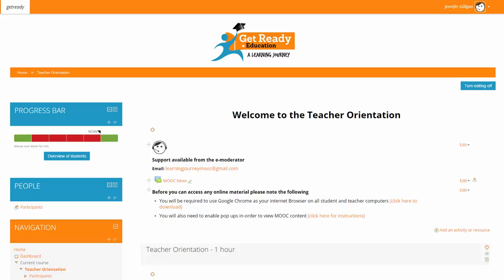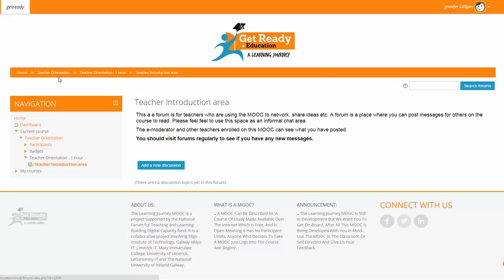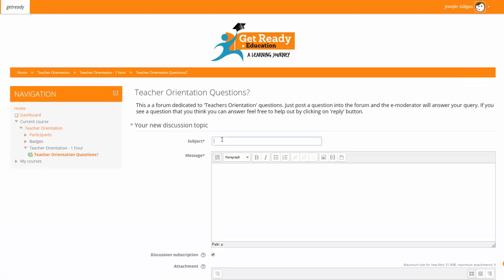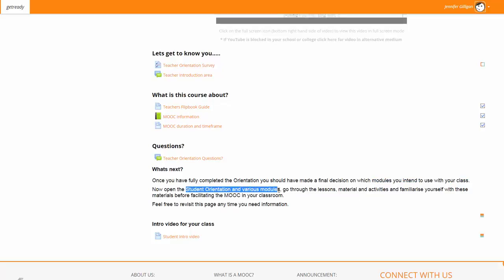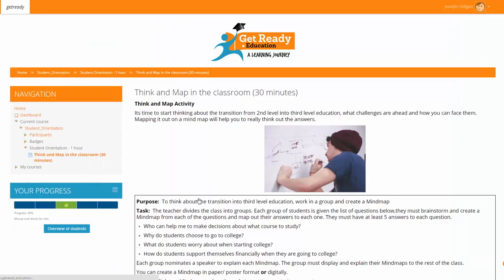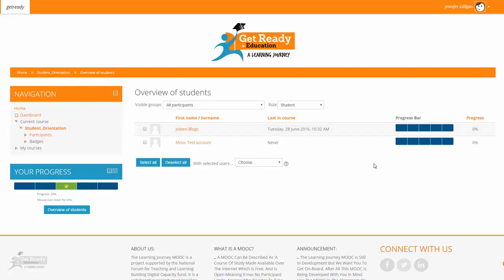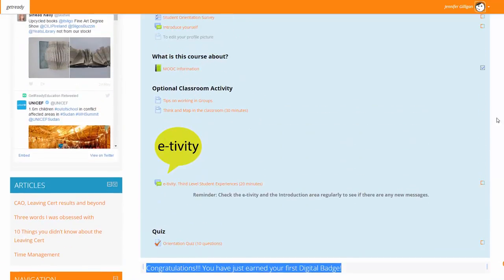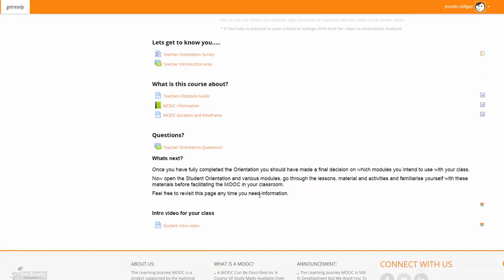MOOC Teacher Orientation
A learning Journey MOOC Teacher Orienation